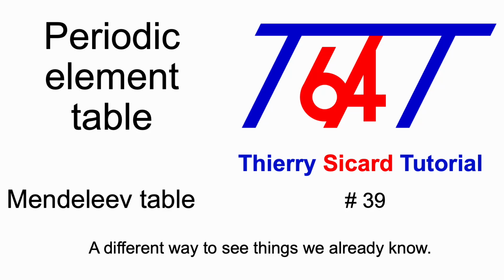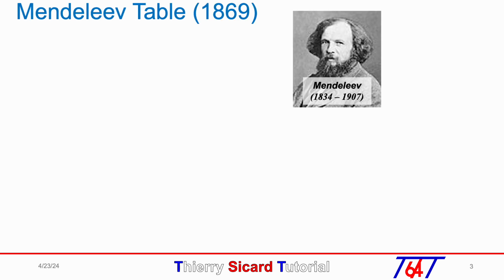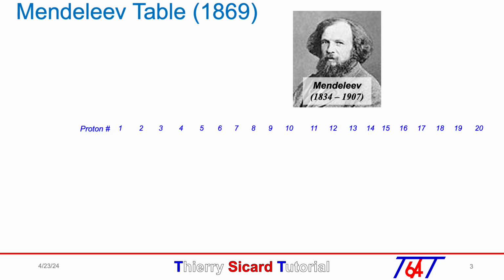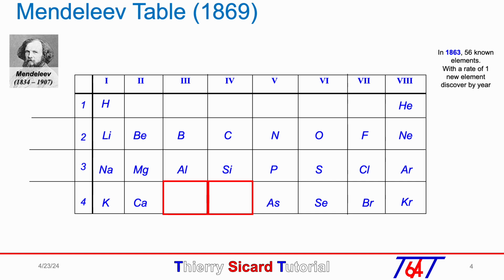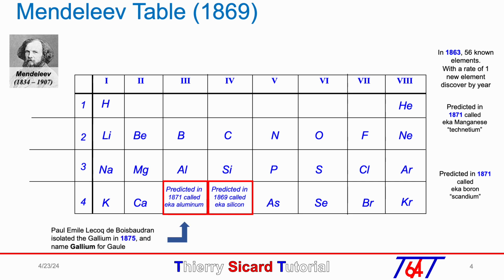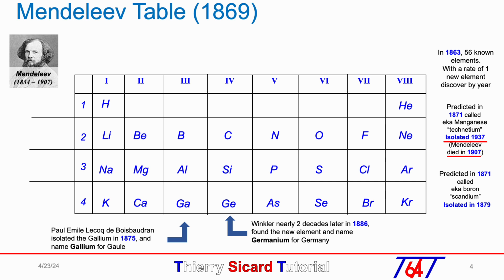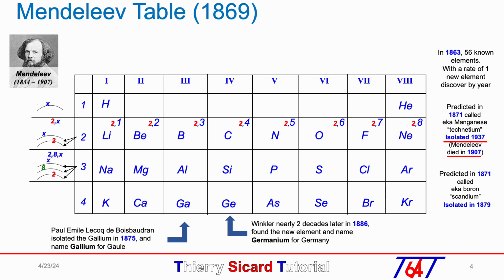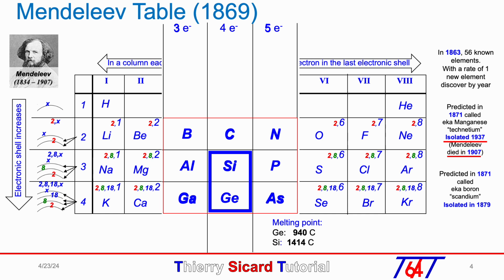Periodic element table or Mendeleev table.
The study of solid-state physics will involve moving towards quantum physics and the study of the behavior of electrons in the crystal. In this Thierry Sicard tutorial #39, we must dive deep into the crystal and the atom. I therefore suggest you take a look at the periodic table of elements, developed by Mendeleev.